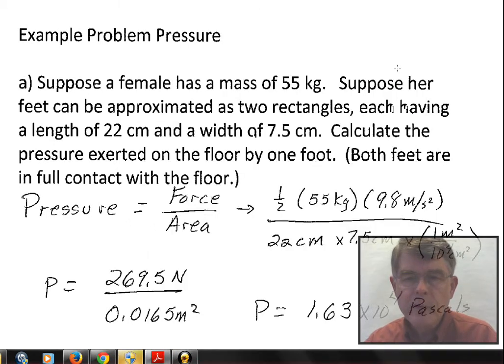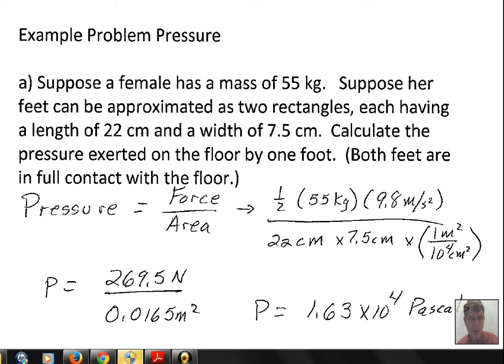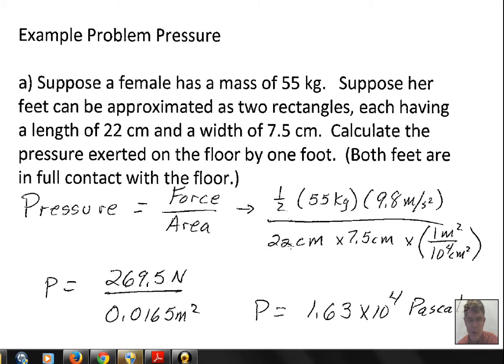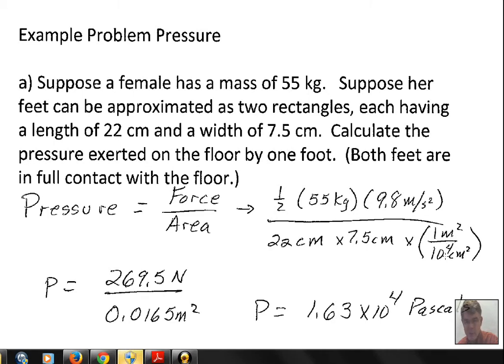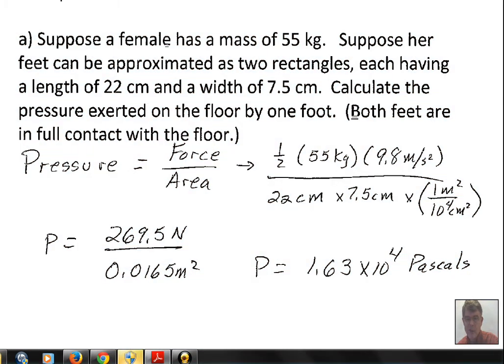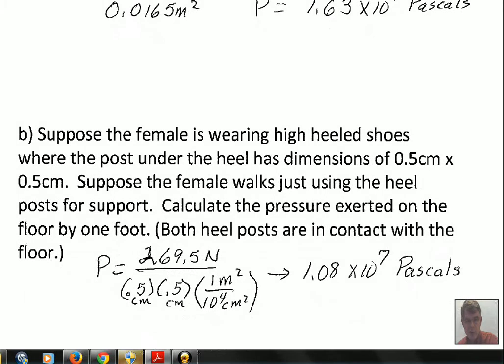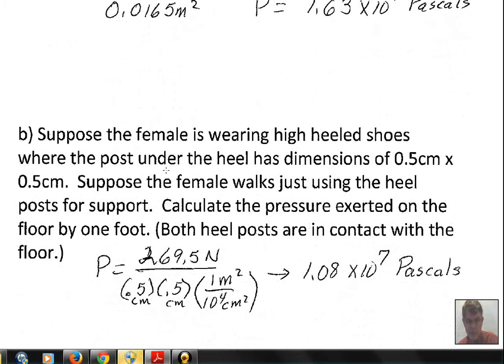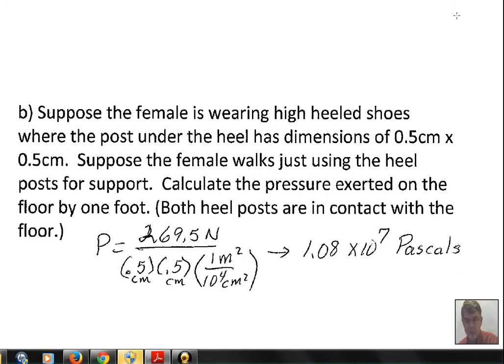Pressure on a Floor Due to A Person Standing on the Floor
This video is an example problem regarding pressure.  Pressure is calculated using Force / Area.  The problem calculates the pressure for a person wearing flat shoes and for a person wearing high heels.  This video relates to Chapter 11 of OpenStax College Physics. PHY151 College Physics I